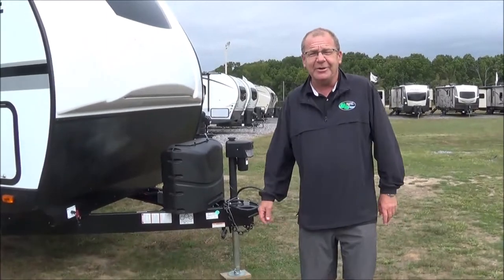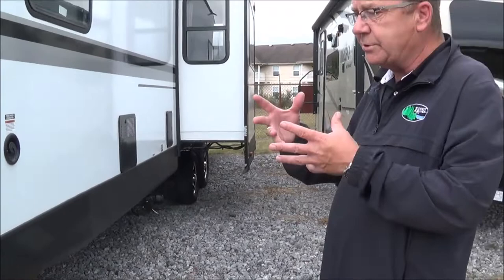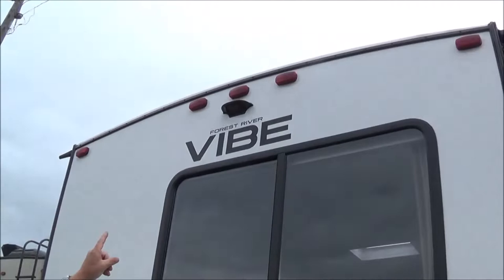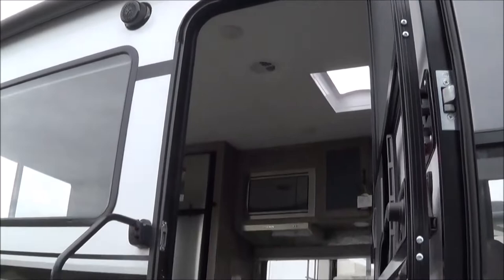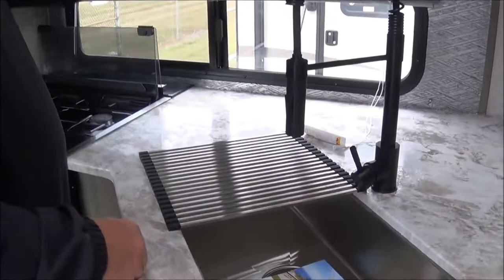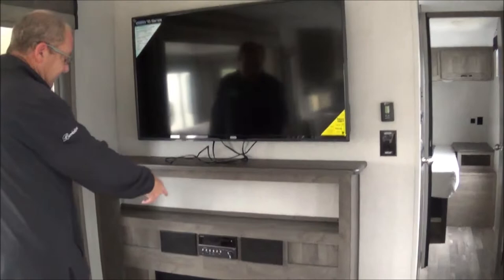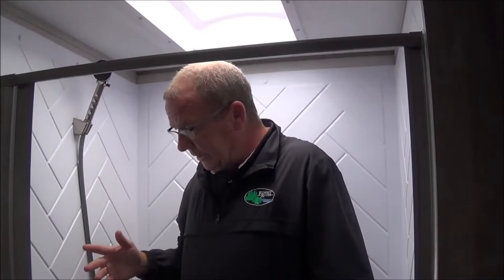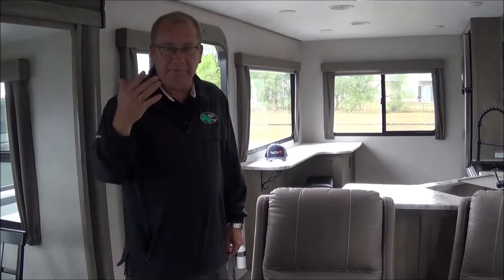2020 Forest River Vibe 33 RK with the "RV Whisperer" Now at Lazydays RV!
2020 Forest River Vibe 33 RK Travel Trailer with the RV Whisperer!